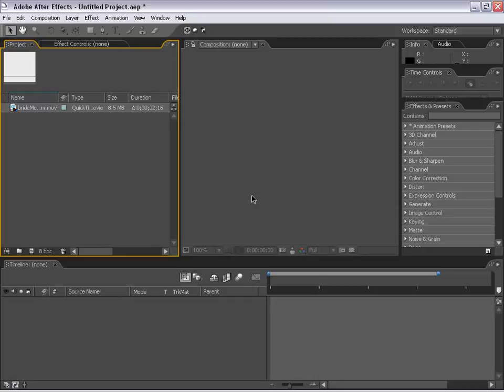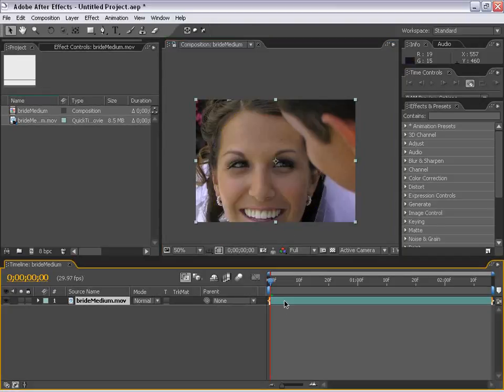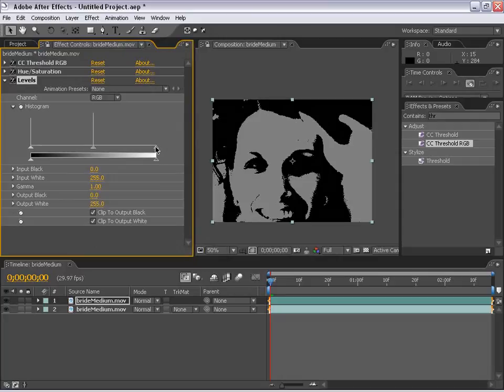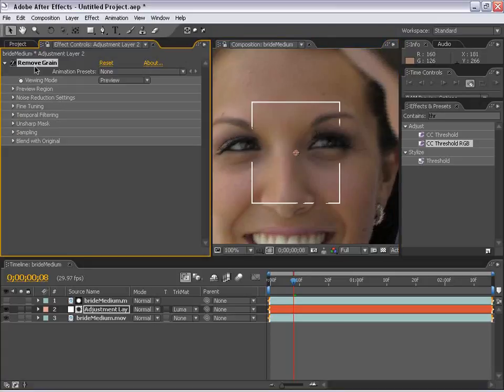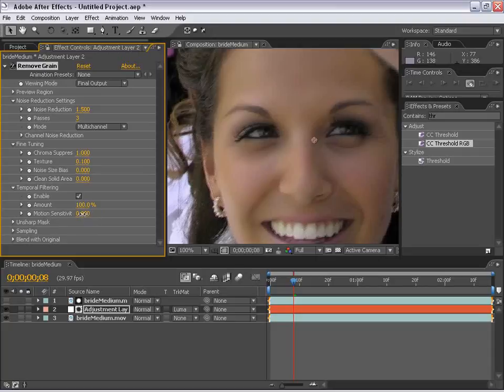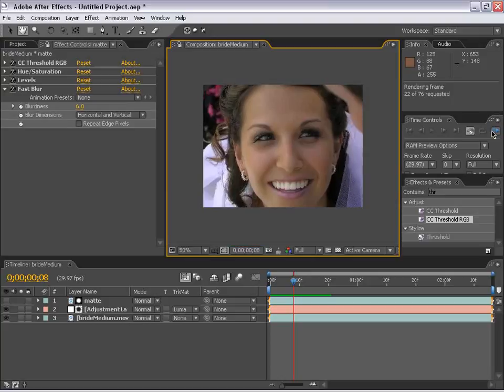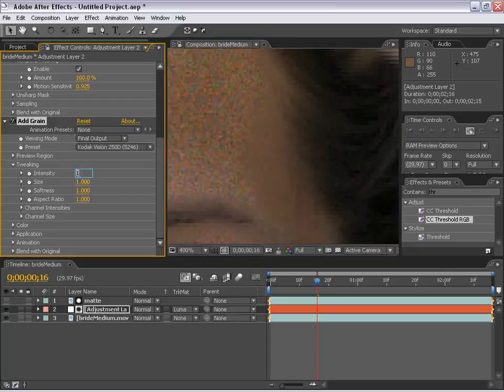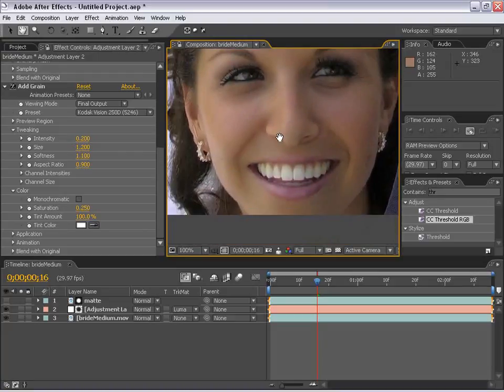07 - Blemish Removal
Remove facial blemishes, spots, discolorations
Match grain to cleaned area of face